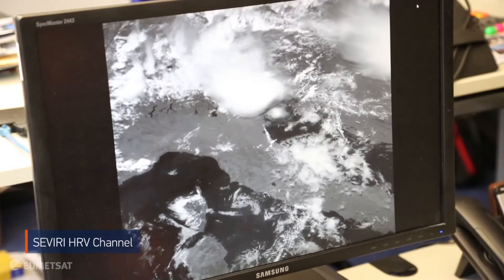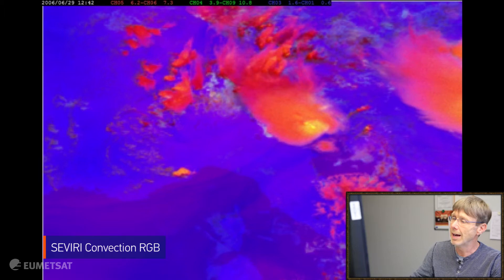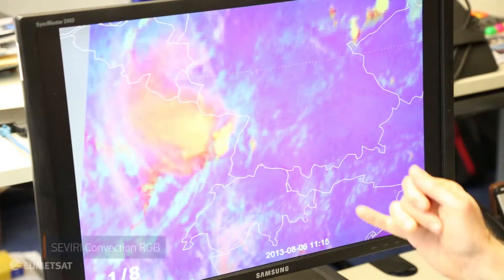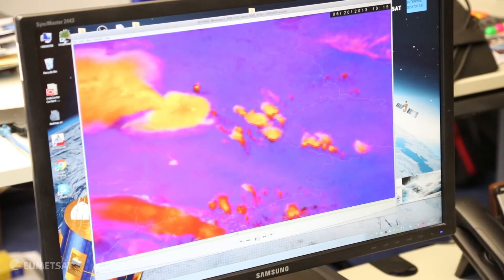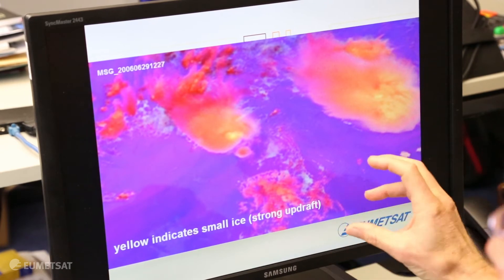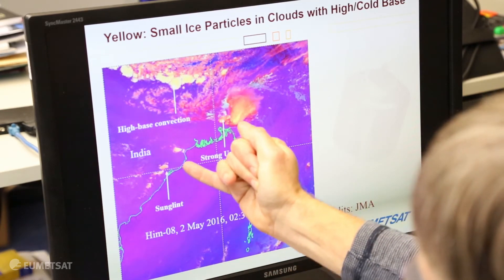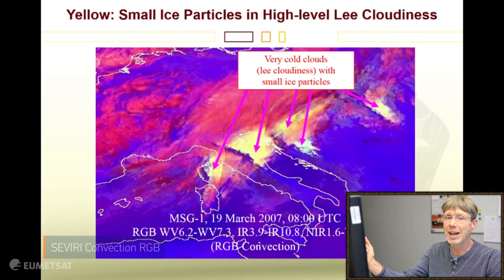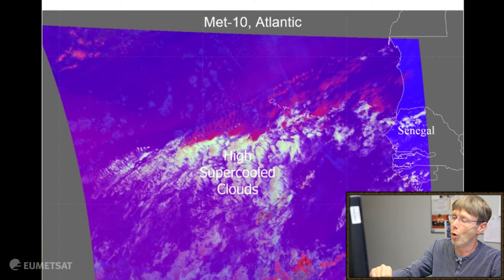How to use the Convection RGB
In this video, Jochen Karl Kerkmann explains the Convection RGB, which is the main RGB used to detect severe thunderstorms. The RGBs are available in real-time on Eumetview including animations; and on ePort every 6 hours, no animations).

00:10 Introduction
00:30 Case 1: Convective case in Northern Italy, summer 2006
02:52 Case 2: Hail case in Germany, summer 2013
04:01 Case 3: Development of severe hail storm in central Germany (MTG)
04:52 Recipe of Convection RGB and colour interpretation
05:58 Other applications: Yellow colour in Convection RGB related to very cold clouds - Hurricane Igor, 2010
06:32 Other applications: Yellow colour for small ice particles in clouds with high/cold base, northern India
07:27 Other applications: Yellow colour for small ice particles in "polluted" clouds, Mediterranean area
08:30 Other applications: Yellow colour for small ice particles in high-level lee cloudiness, southern Europe and Iceland
09:24 Other applications: Convection RGB for detecting high-level supercooled clouds
10:00 Summary case: Himawari-8 over Australia
11:42 Summary